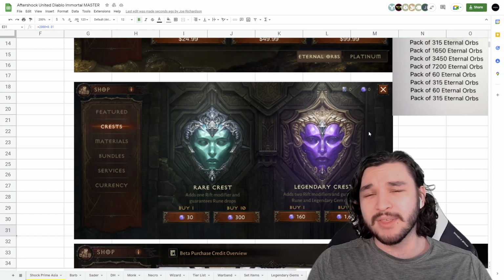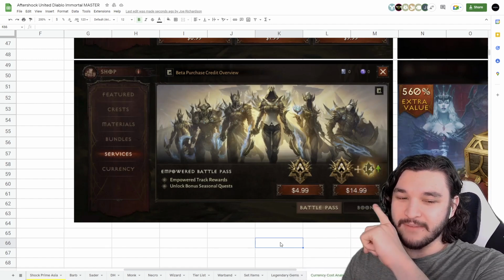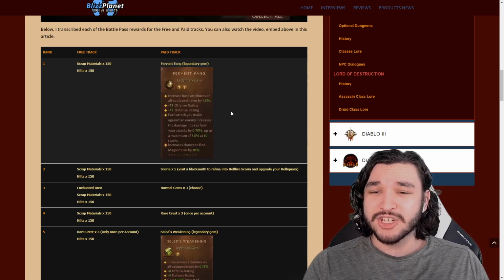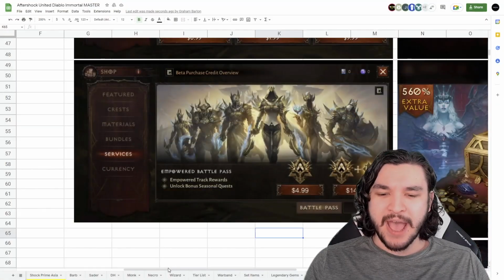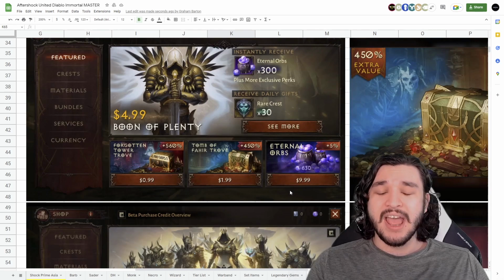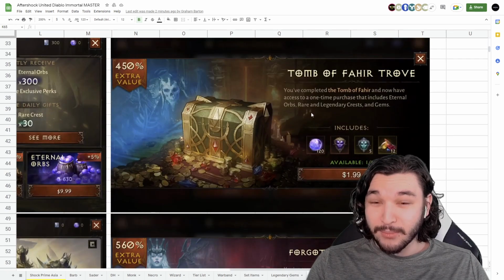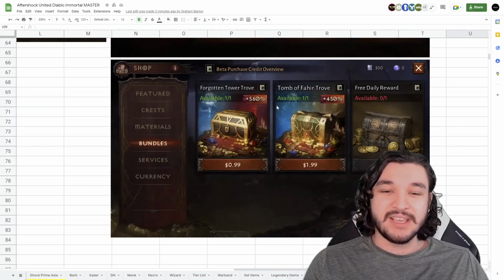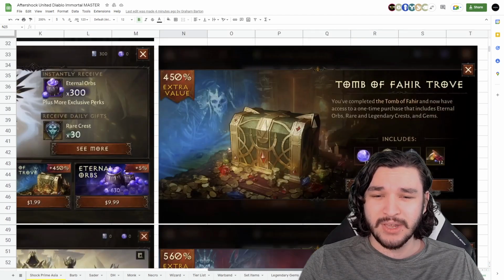BEST Value for Your Money at Launch! | Diablo Immortal